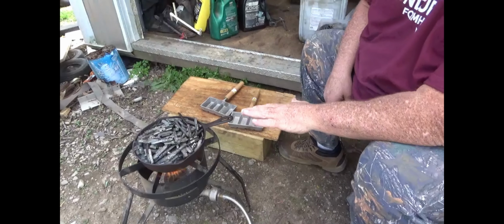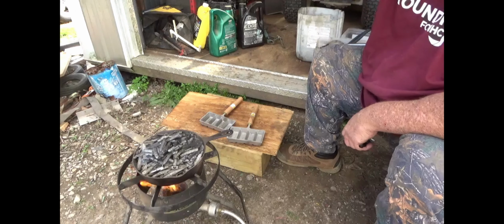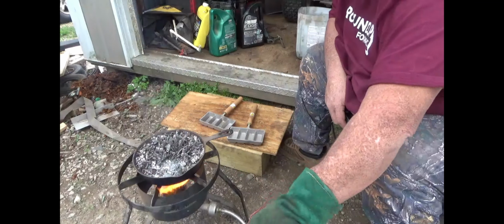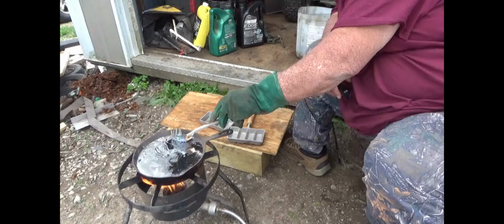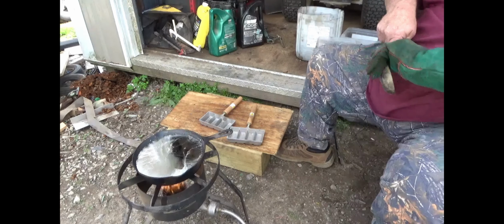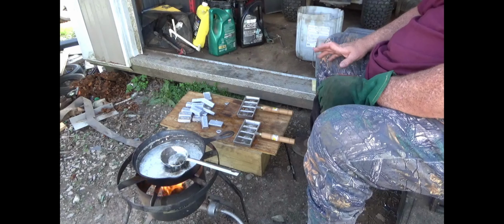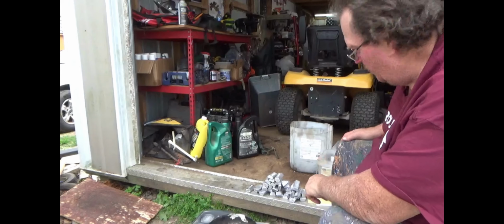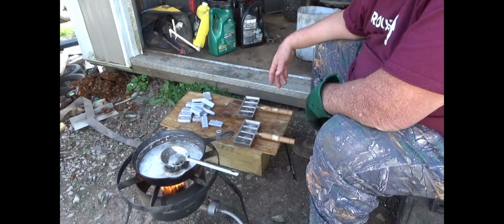Hwm.357 Magnum Pt. 3 Making Ingots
Melting our sorted lead wheel weights to cast bullets for reloading .357 Magnum/.38 special.